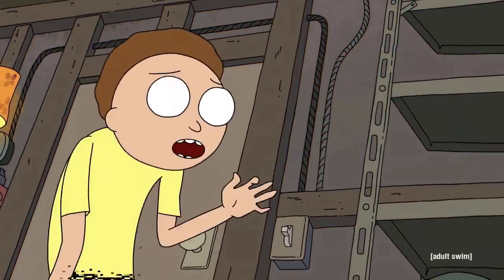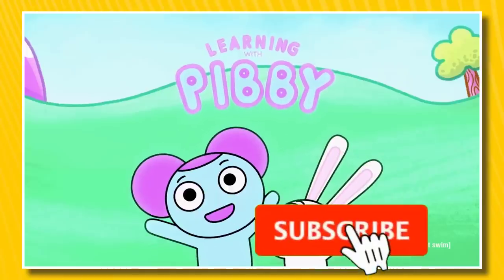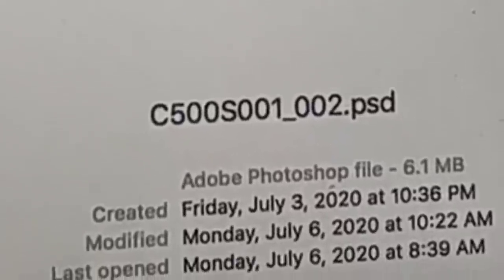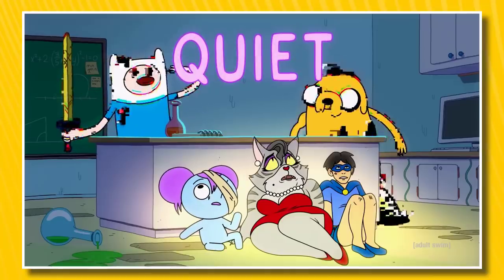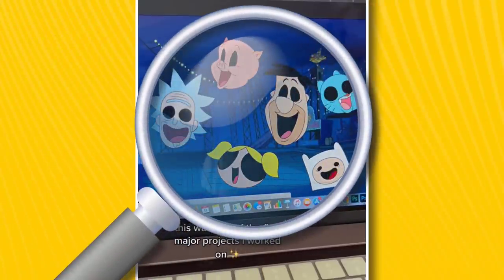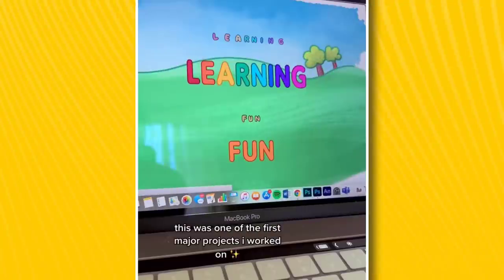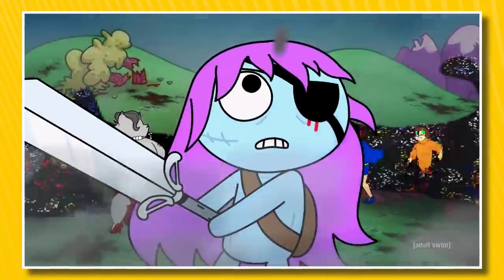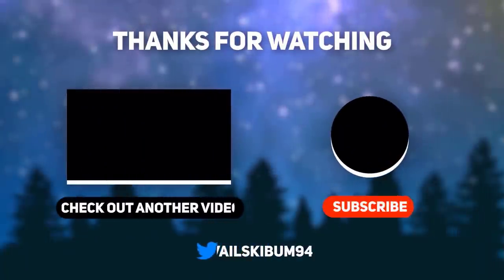Pibby's New Behind The Scenes Secrets REVEALED!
Learning With Pibby is Adult Swim's biggest new property. After Pibby invaded Adult Swim for April Fools, an artist for the original Learning With Pibby trailer has come forward with behind-the-scenes about the process. We learn a few new things from it!

✭ SOCIAL MEDIA ✭

Vailskibum94 videos may contain swearing, violence, references to drug use, or other mature themes. This video should not be viewed by anyone under 13 years old at any time.